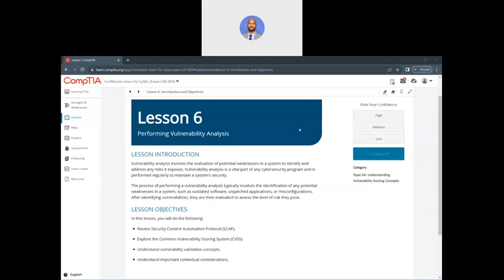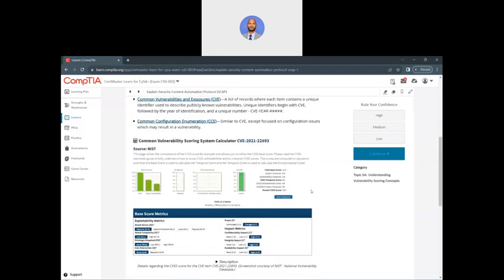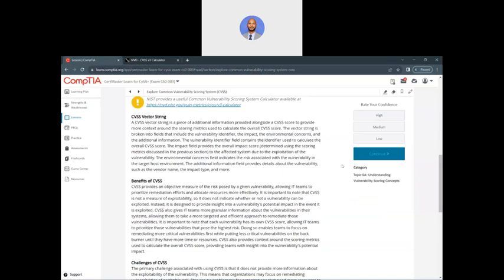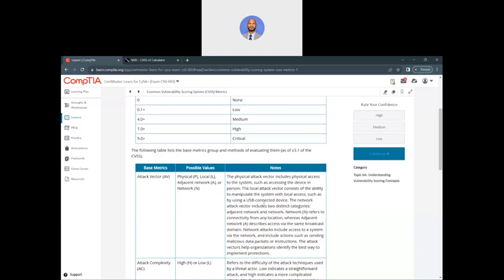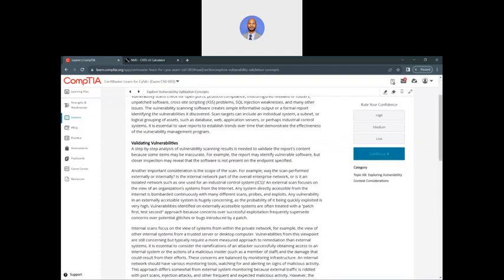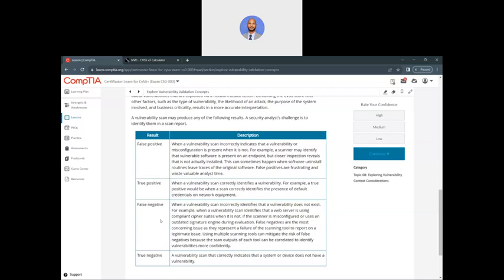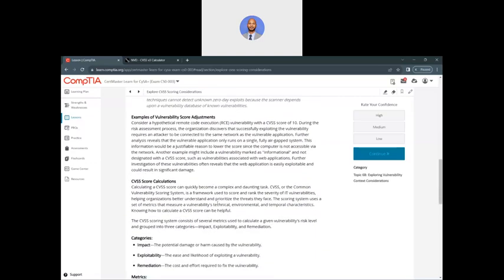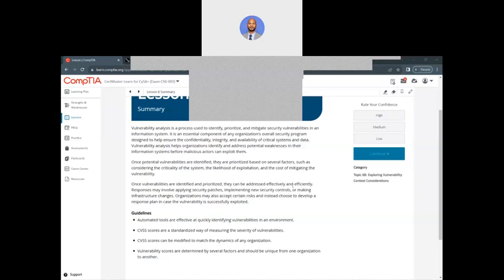Lesson 6 hort default